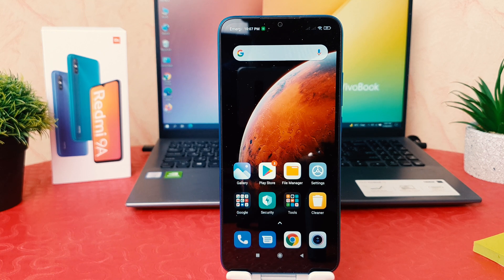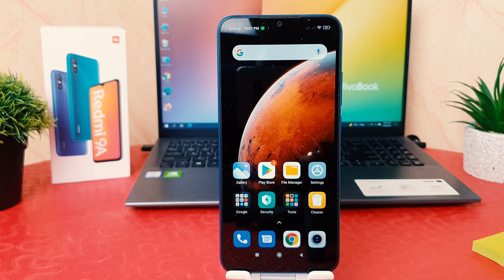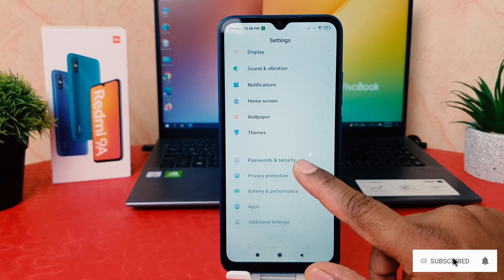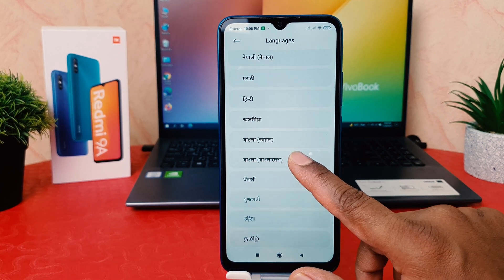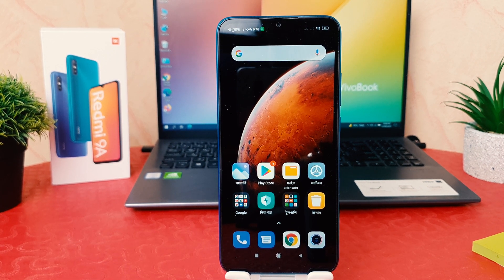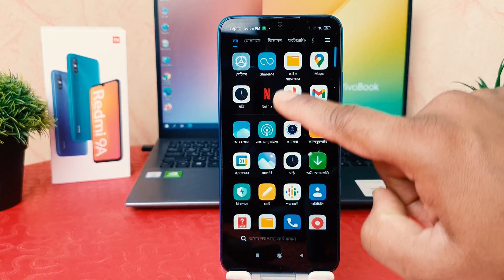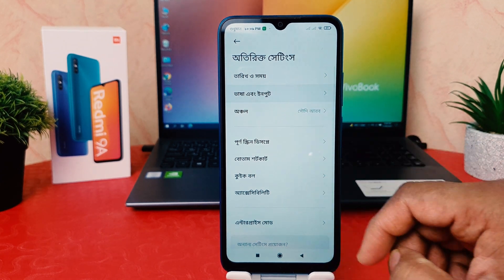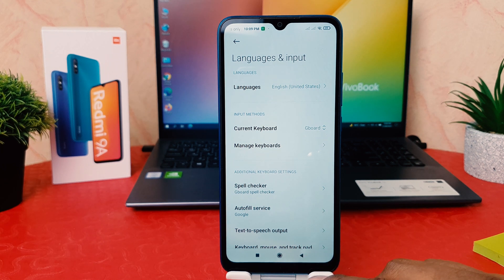How to Change Language in Xiaomi Redmi 9A - List of Languages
How to set up a language in Redmi 9A? How to change a language in Redmi 9A? How to update language in Redmi 9A? How to find list of languages in Redmi 9A?